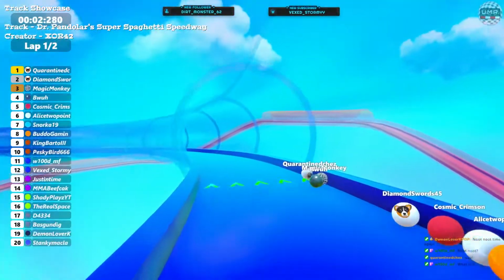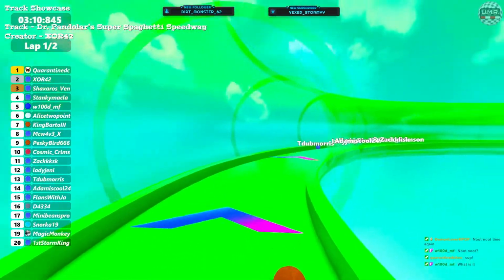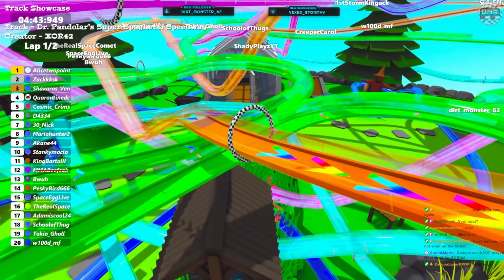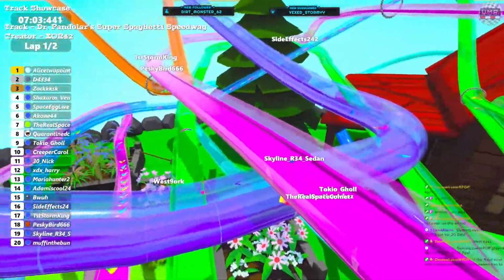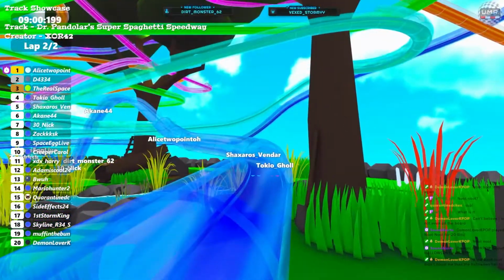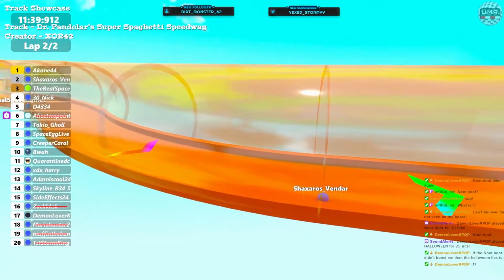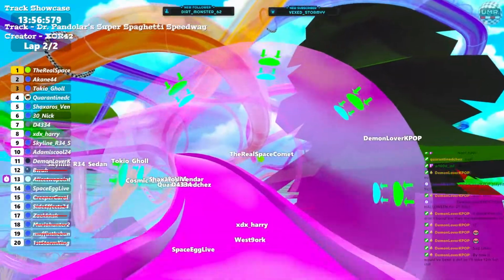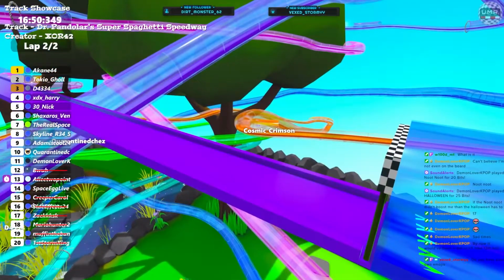So Much Spaghetti!! | Track Showcase #13 - Dr Pandolars Super Spaghetti Speedway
Welcome to Ultimate Marble Racing. The #1 spot for competitive virtual marble racing. Regular races are held on custom tracks, chosen by viewers, with followers representing a marble in each race, so be sure to follow for your chance to compete. Seasonal championships will be held with the opportunity to win prizes.